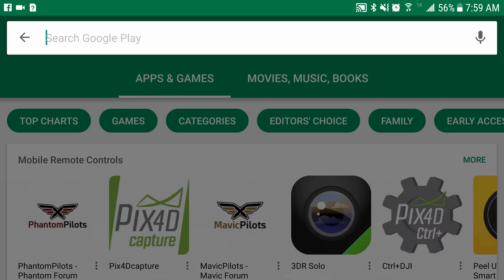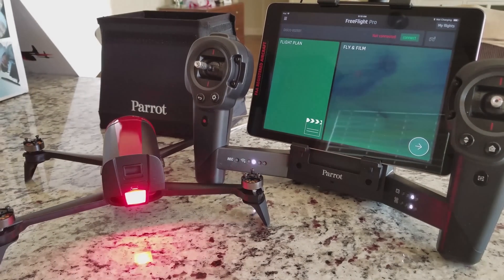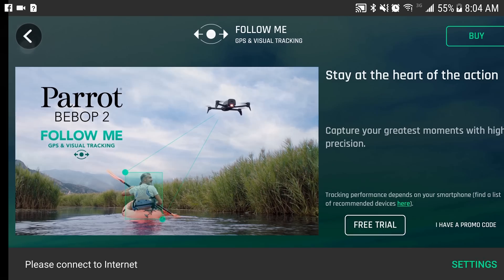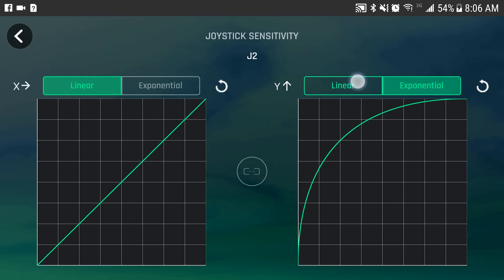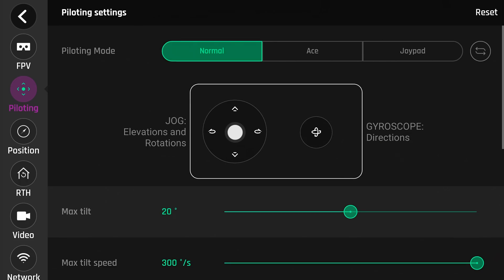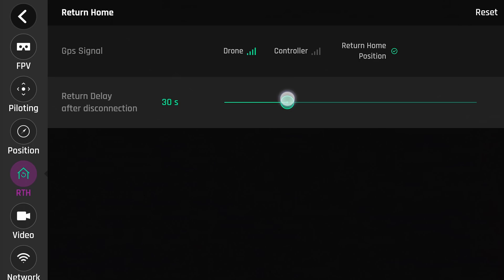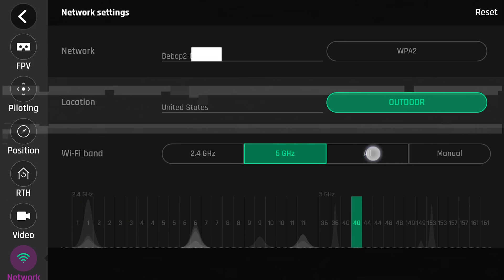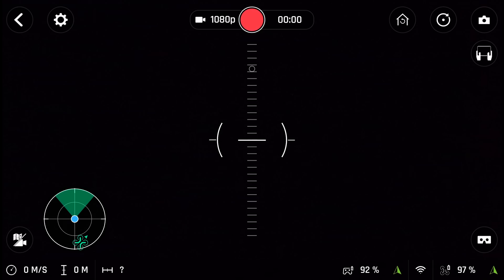FreeFlight Pro -- Parrot Bebop 2 -- Settings Overview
A look at Freeflight Pro, the control app for Parrot Bebop, Bebop 2 and Disco drone that replace Freeflight 3. A helpful look into the Parrot Bebop 2 app. This video may be helpful to beginners and all who haven't looked into the settings.

Parrot Bebop 2 Drone on Amazon

Items listed below are what I use and recommend. If you choose to click these links and purchase items, I want to let you know that you are supporting this channel and that it is GREATLY appreciated!

Editing Gear:
Adobe Premiere Pro CC | Prepaid 12 Month Subscription
ASUS AM3+ M.2 USB3.1 SafeSlot AMD ATX Motherboard
AMD FX 8-Core FX-8350 Processor
AMD Radeon R7 370 OC 4GB GDDR5
LG 34UM68-P 34-Inch 21:9 UltraWide IPS Monitor